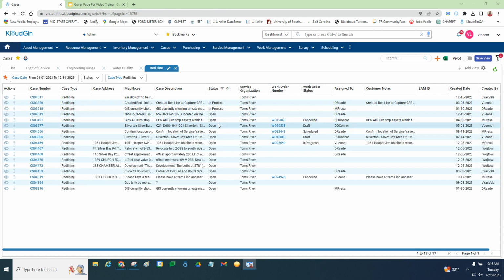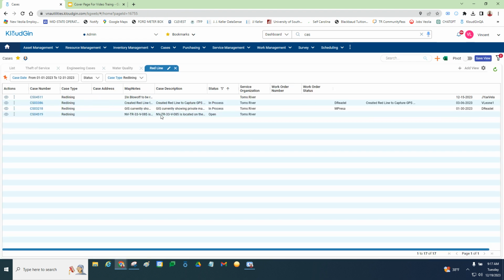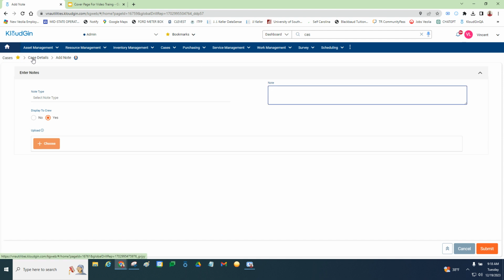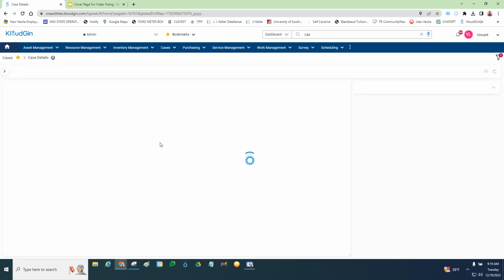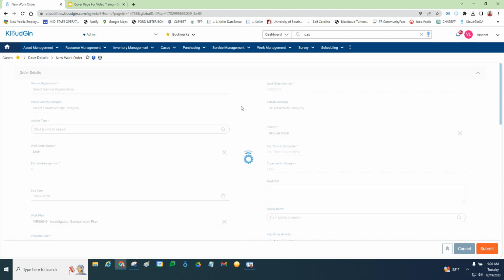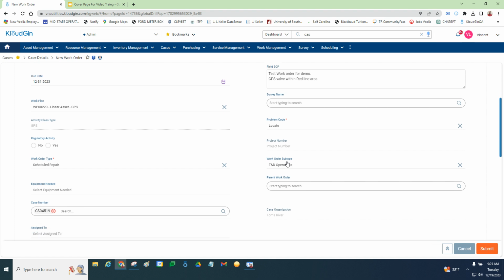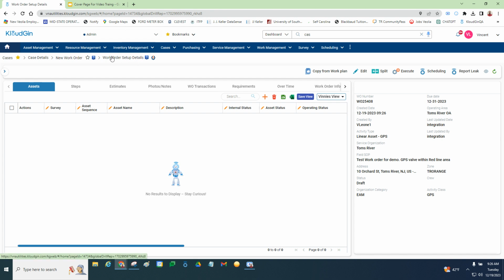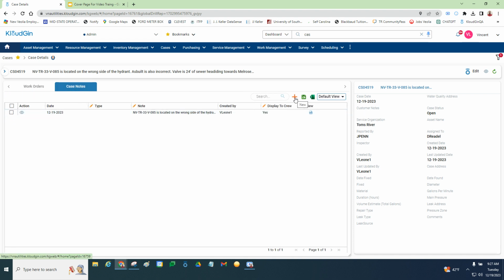Red Line - Editing & Creating Work Order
"Step 2 of 2: Editing a Redline Case and Creating A Work Order off the Red Line Case.
In the previous video, we covered how to create a red line case within the Kloudgin application by drawing a polygon on the GIS map and adding detailed notes for correction. Now, in this second part of the tutorial, we'll demonstrate how to take that red line case and convert it into an actionable work order.

We'll begin by revisiting the red line case created in Part 1, ensuring you understand how to access and review the details of the identified issue. From there, we'll explore the editing tools within Kloudgin, allowing you to make any necessary modifications or updates to the red line polygon or notes.

Next, we'll guide you through the process of creating a new work order directly from the red line case. You'll learn how to populate the work order with relevant information, such as the location, description of the issue, and any specific instructions or requirements for the correction."